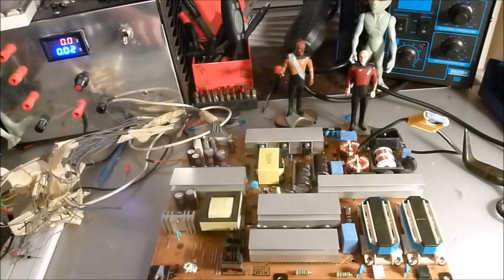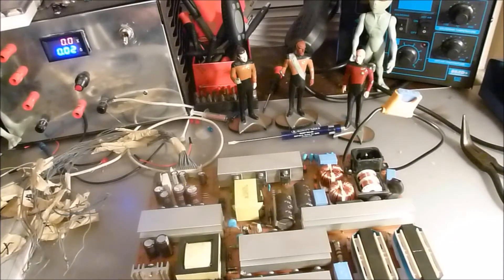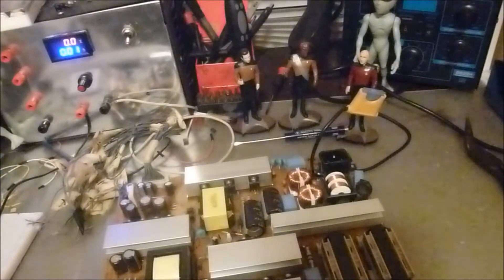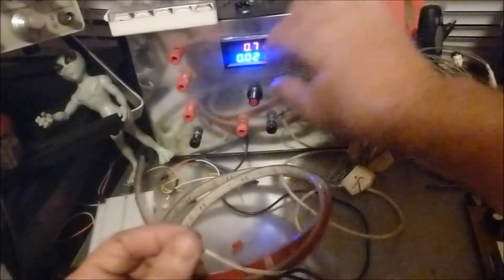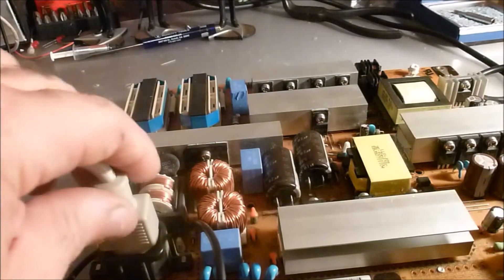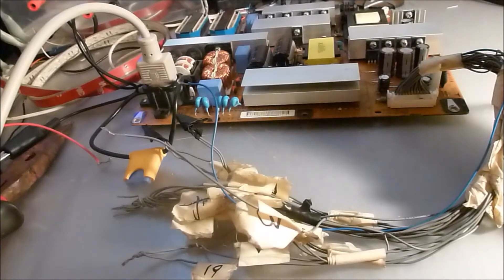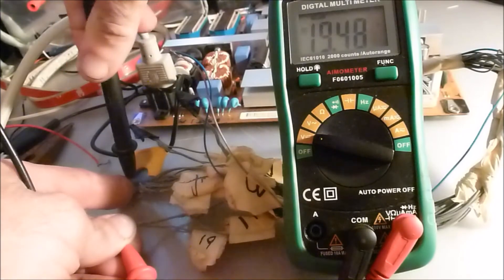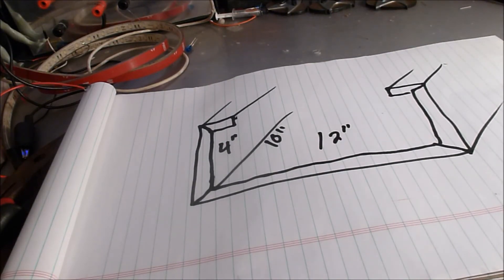Building a bench power supply from a lcd tv. Part 1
I'm building a bench power supply from an old lcd power supply board.